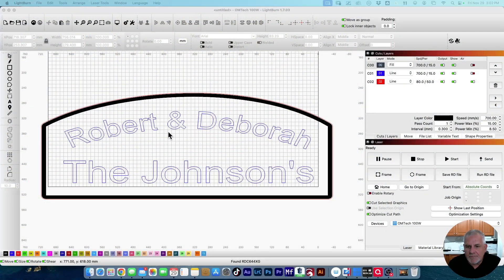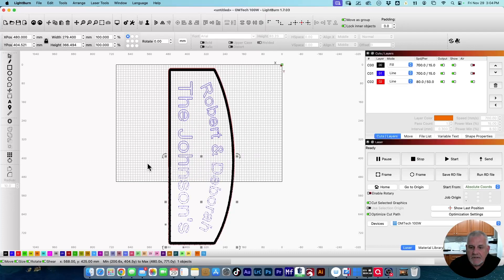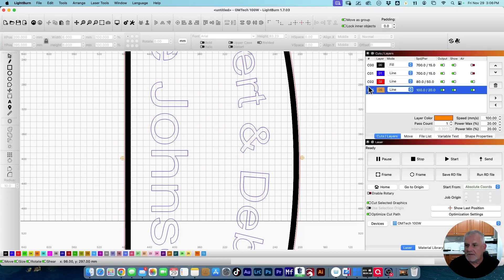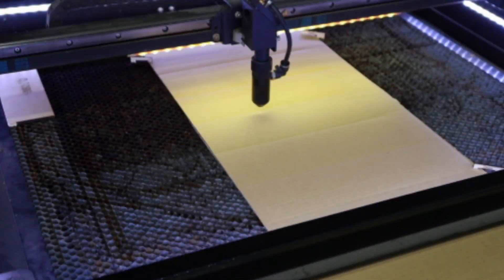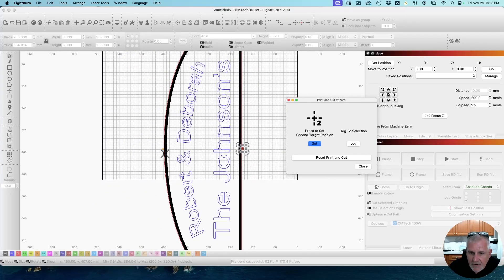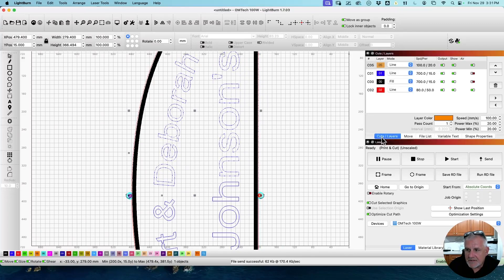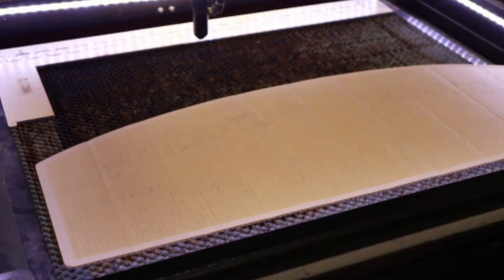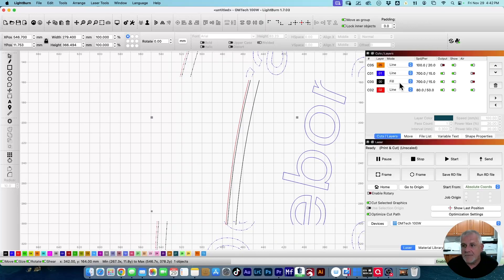Printing Bigger Signs Than Your Laser Can Handle With Pass-through Tech!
I show you how to cut a sign larger than your laser bed using the pass-through feature and Print & Cut in Lightburn.

00:00 Introduction
00:46 Cut Shapes
02:47 Adding Targets
05:20 Engrave & Cut the 1st Section
07:53 Aligning Targets for Print & Cut
11:31 Engrave & Cut the 2nd Half
14:50 Tips for Cut Shapes Tool
17:35 Outro

Laser Tools and Supplies:
Translucent Wood Glue
Loctite Super Glue 2 pack
Digital Calipers
Tumbler Measuring Tape
Bar Magnets
Rotating Display
Cutting Board Oil
Bamboo Cutting Boards
Slate Coasters
Basswood Plywood - 3mm
Walnut Plywood - 3mm
Beech Wood Key Blanks

Production Gear I use:
Ring Light
RGB Light
Wireless Mic
Desk Mic
Mic Stand